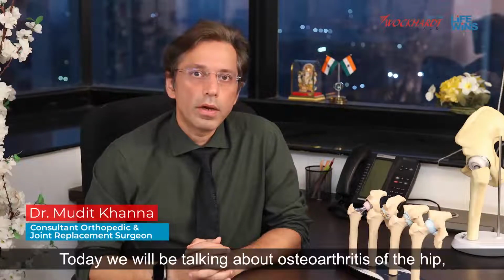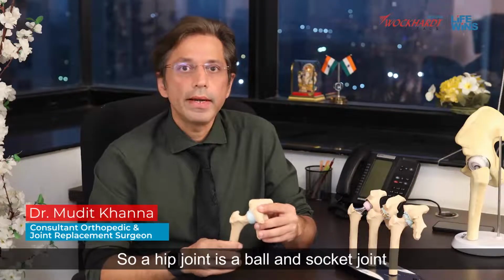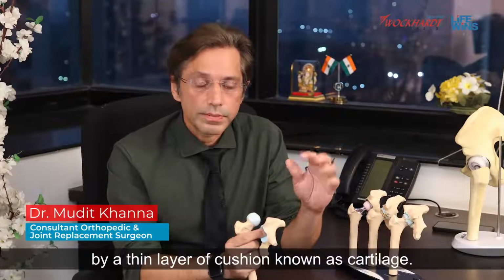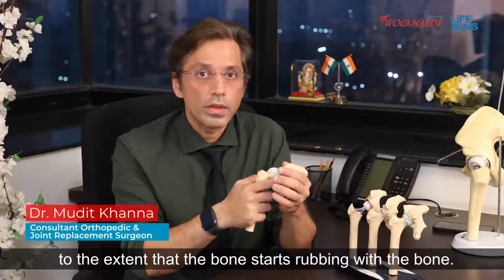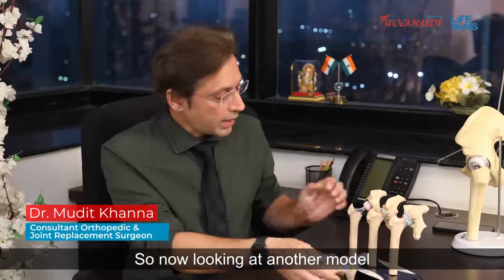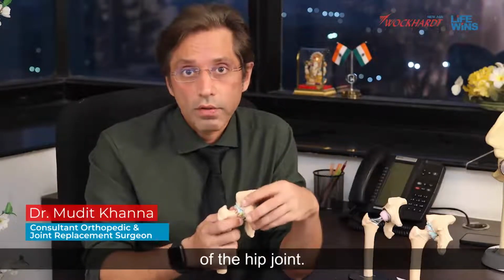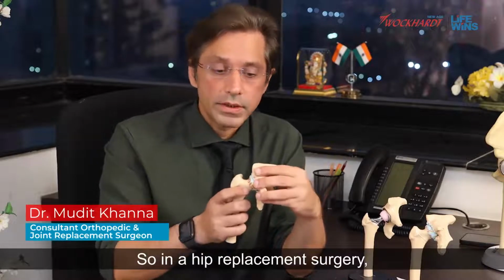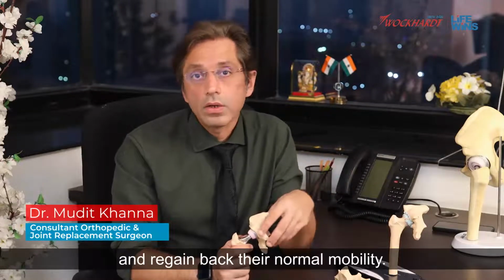Osteoarthritis for Total Hip Replacement - Dr. Mudit Khanna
In this video, Consultant Orthopedic Joint Replacement Surgeon Surgeon in South Mumbai - Dr. Mudit Khanna shares information about Osteoarthritis for Total Hip Replacement.